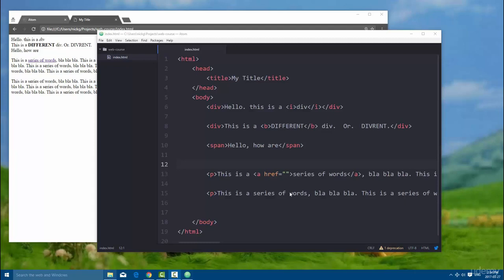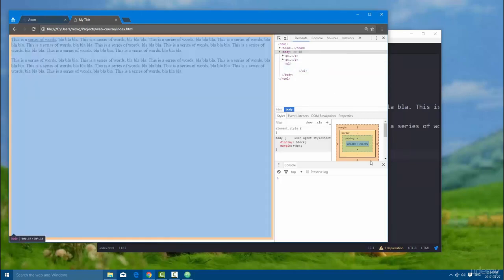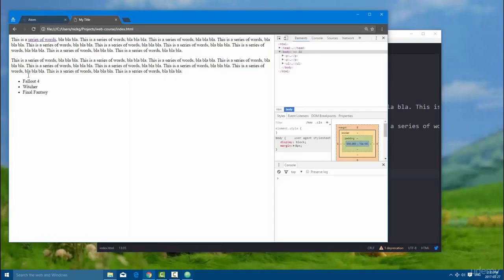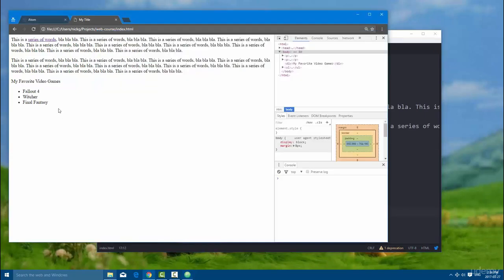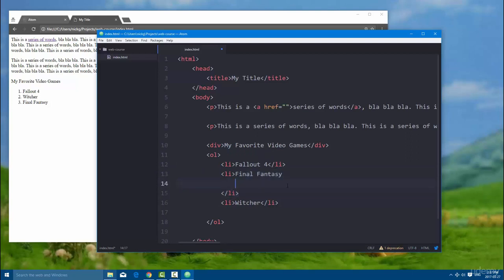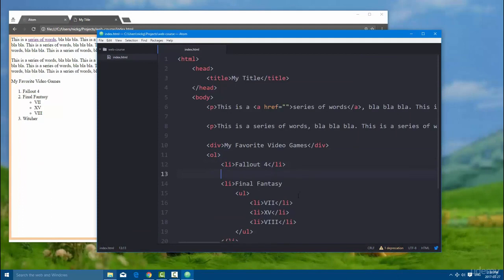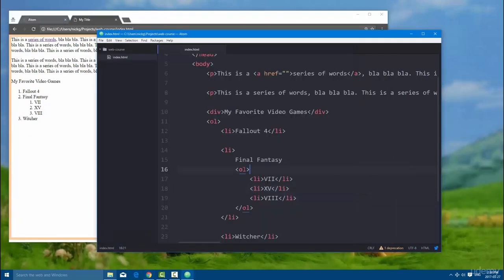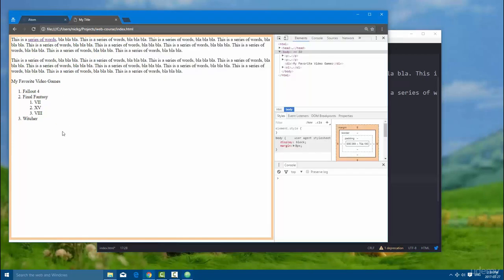6 HTML elements ul, li, and ol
6  HTML elements   ul, li, and ol